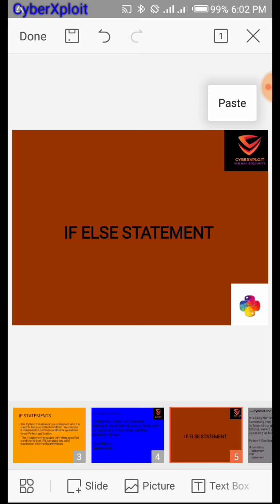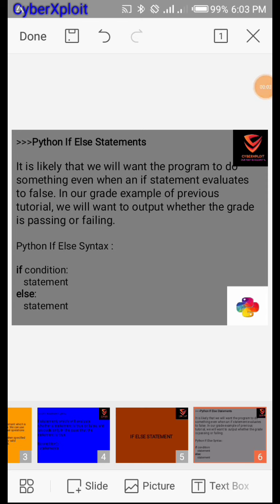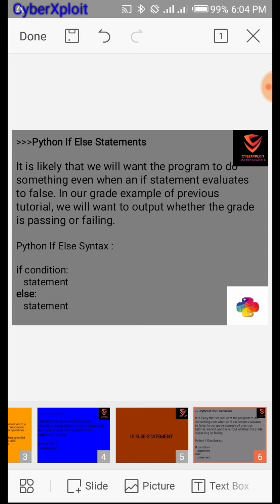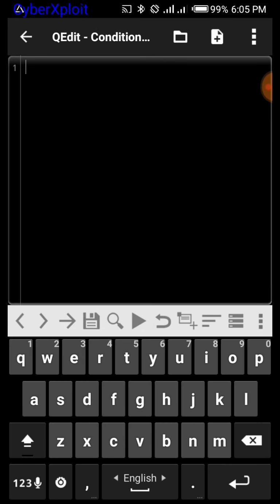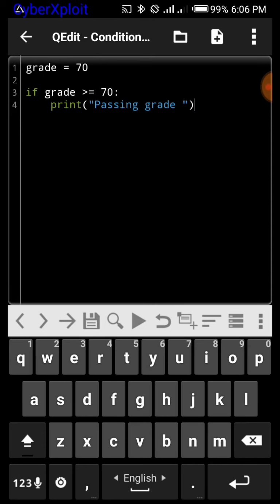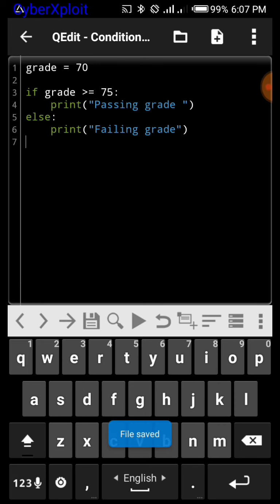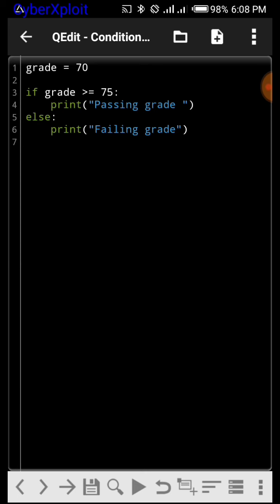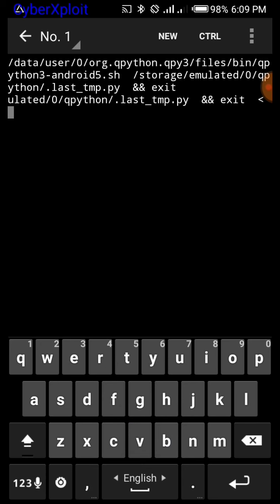If Else statement - Conditional statements (#5 Python for android)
Hello everybody and welcome. In this video i will be teaching you the conditional statement (if else statements). So follow me up in order to learn the basics of if else statement.